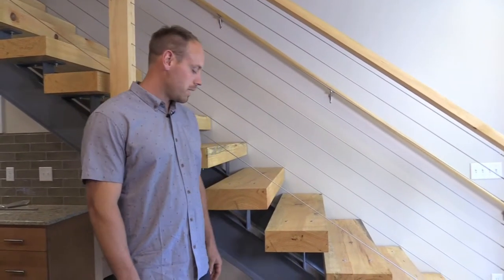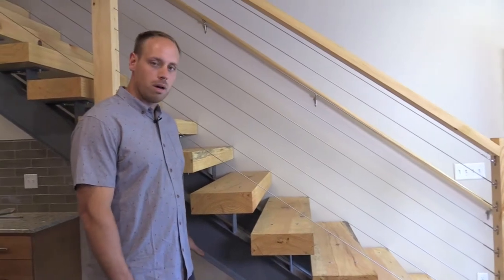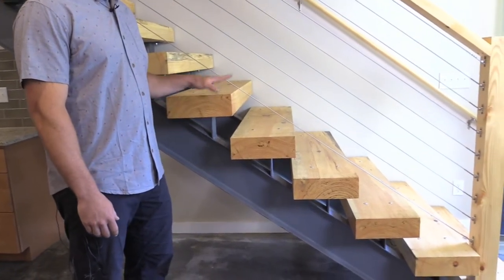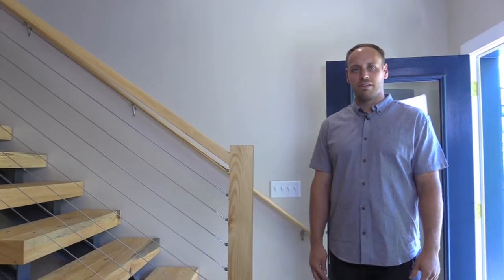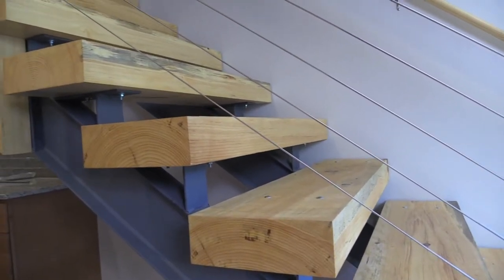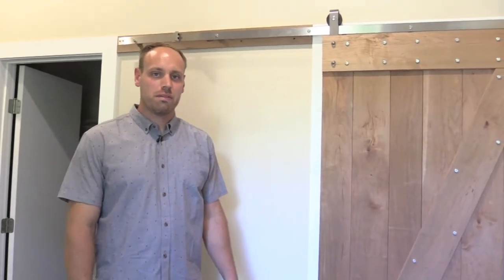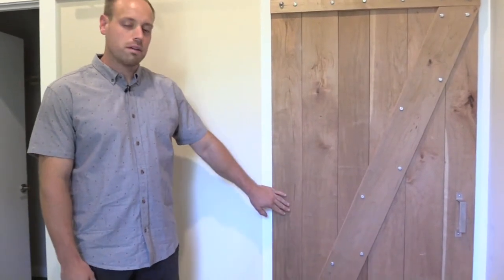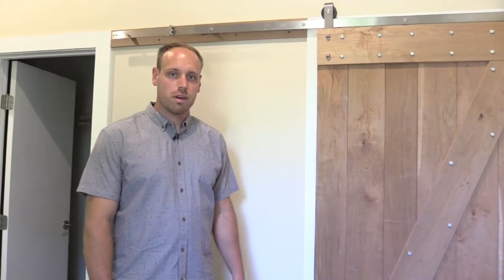Staircase and Barn Doors McCourry Construction